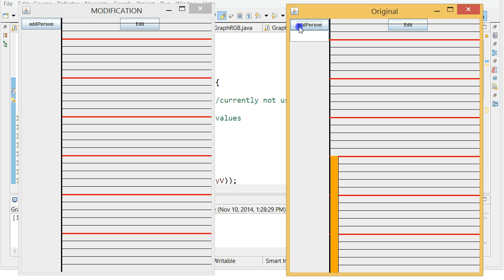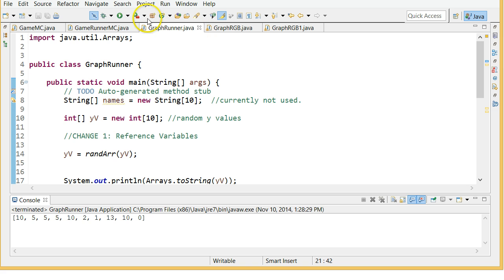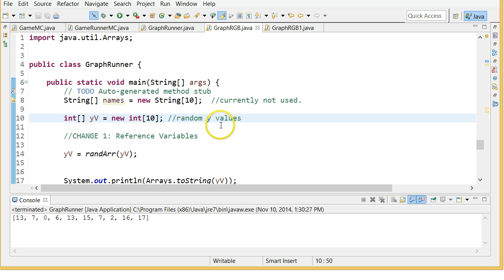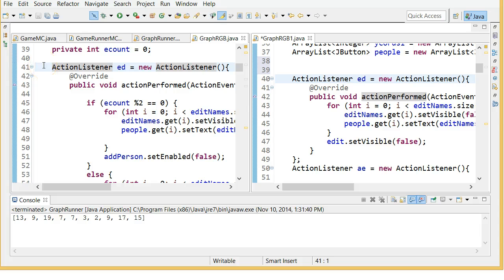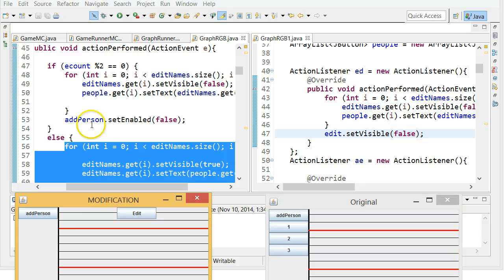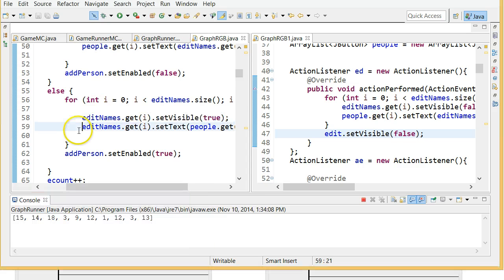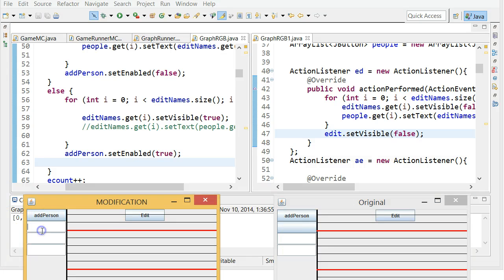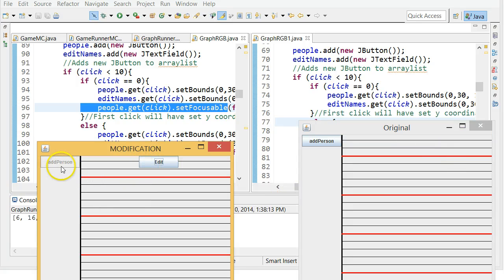ICS4U Student Question - GUI Program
This video is debugging a piece of code a student is working on.